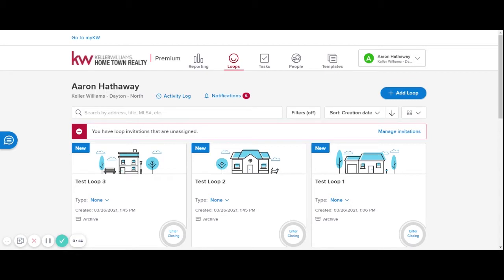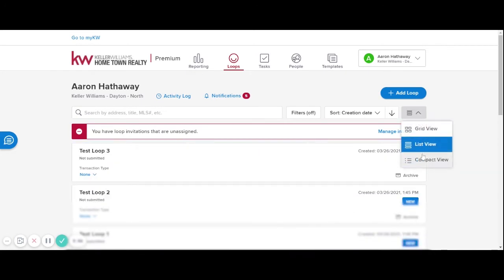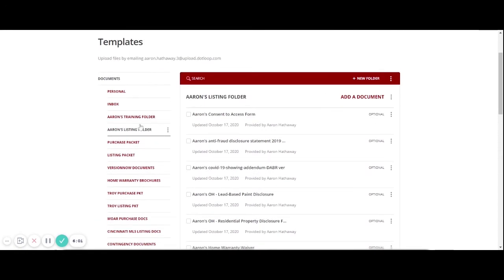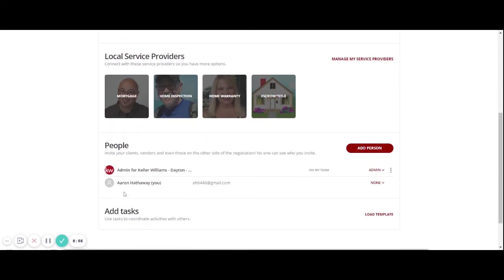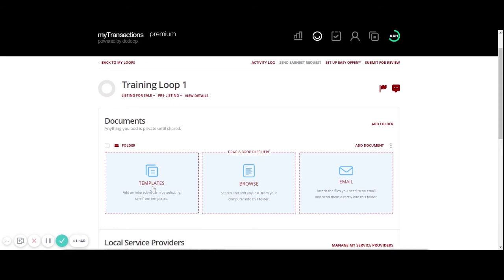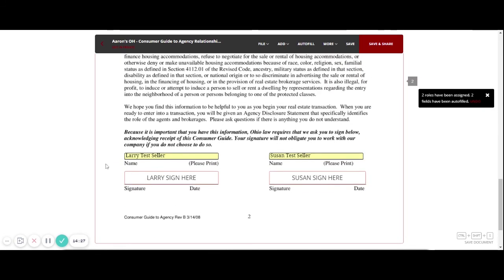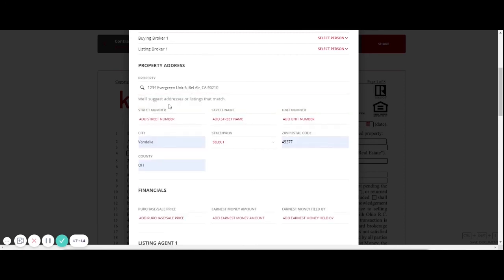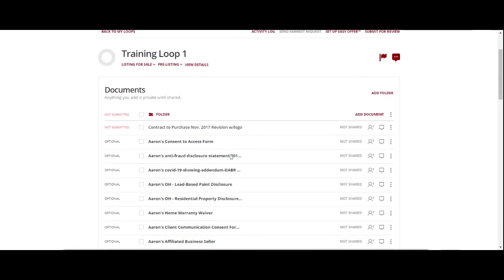10 Minute Tech DotLoop Basics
KW agents have a couple different file management and e-sign programs within the KW Command Platform. DotLoop is one that they can choose. This 10 minute tech video will show you the basics of Dotloop.